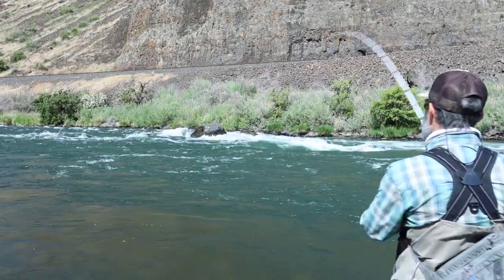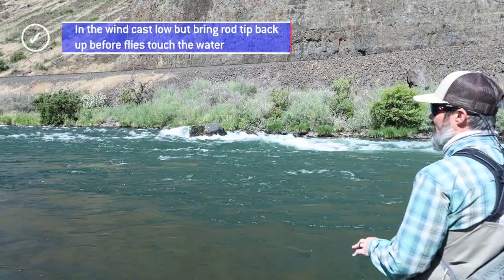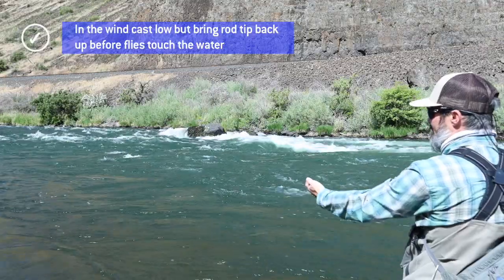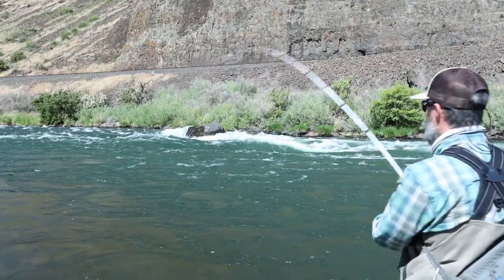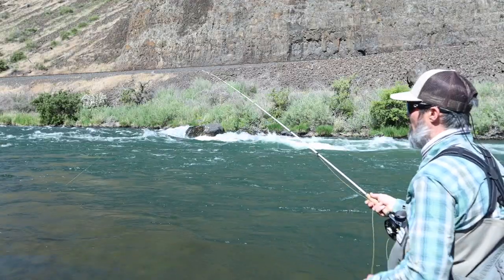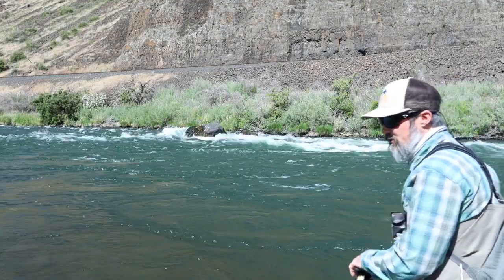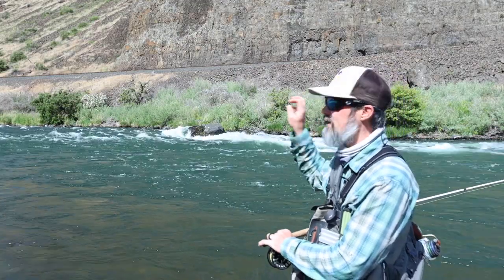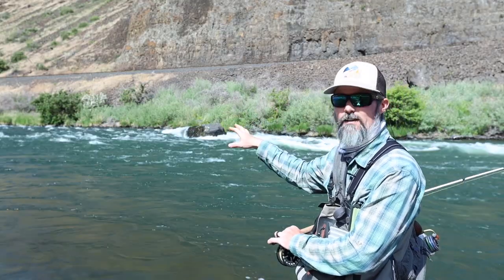EURO NYMPHING ESSENTIALS: Establishing Tension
The key to being successful when Euro Nymphing is having tension and control throughout the drift. In part 1 of 3 Deschutes Angler guide Evan Unti teaches you how to establish tension and control as soon as your flies touch down.

Reach out to Deschutes Angler with any questions - we're always here to help.